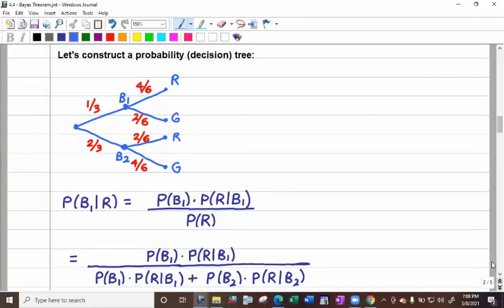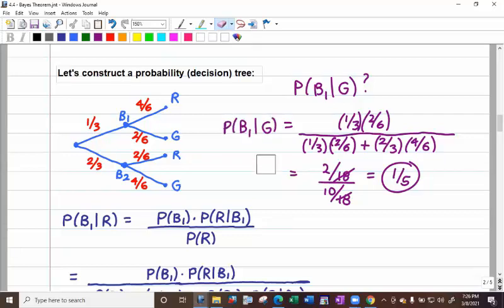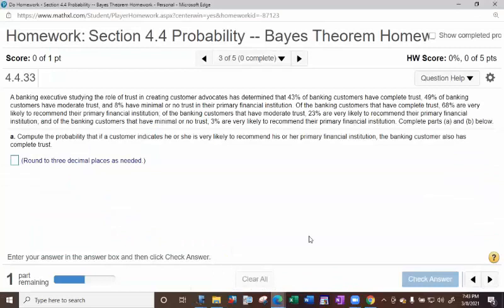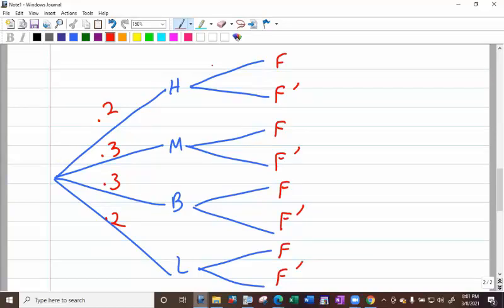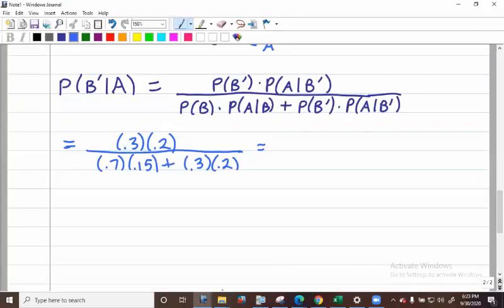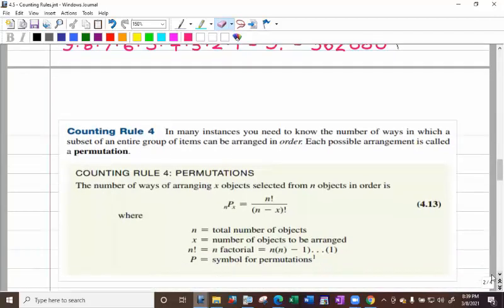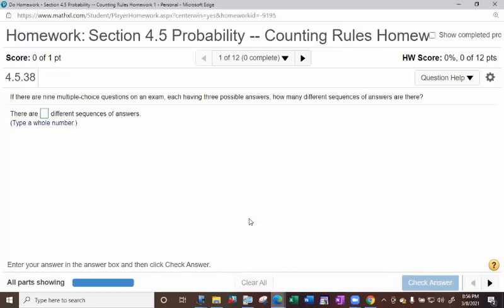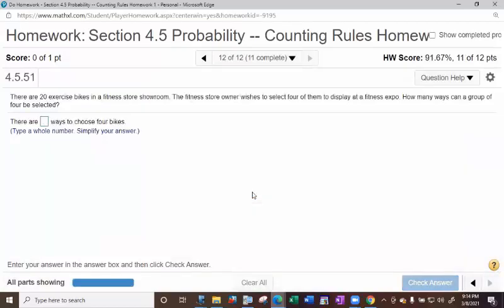STAT 2305 - Zoom Meeting 6 - (4 4 and 4 5)